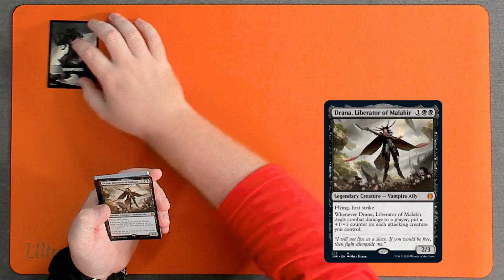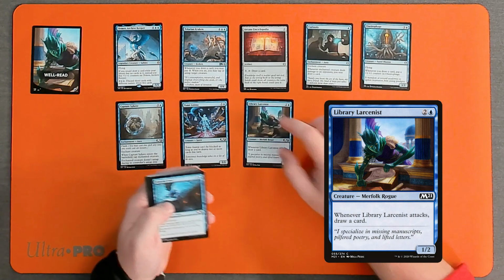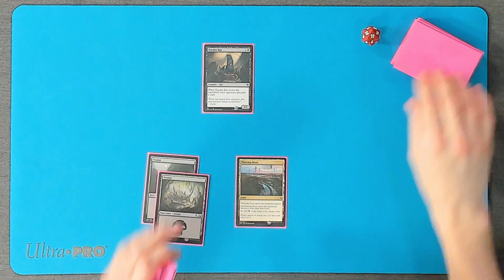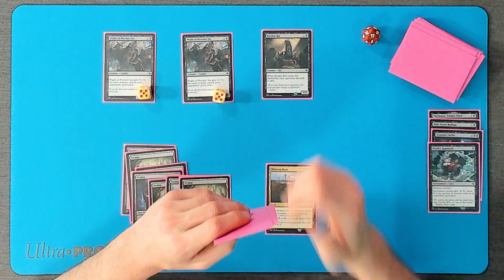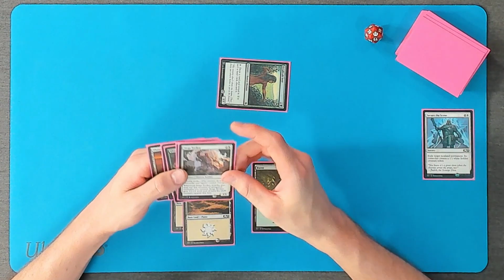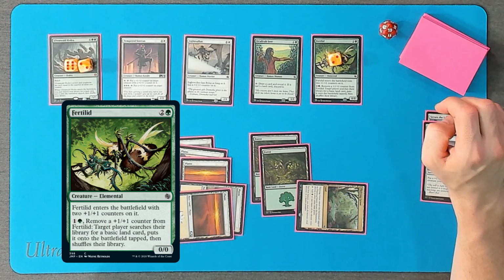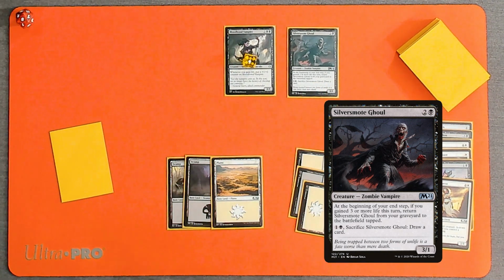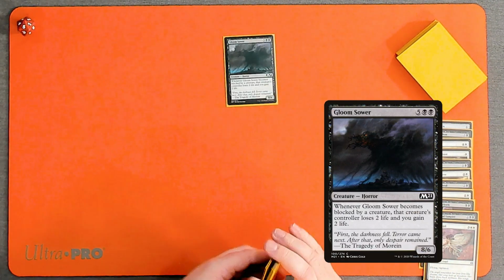The Jumpstart Special 2! | Magic The Gathering Back of the Binder #17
You asked for it so you got it! More jumpstart! This time with extra broken camera!

We're making Board Game Playthroughs, How To's, Overviews and all kinds of other content all the time!